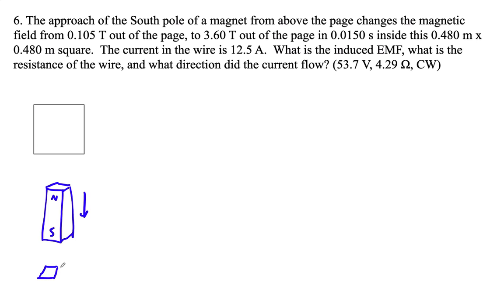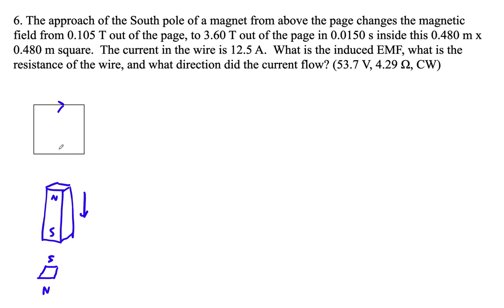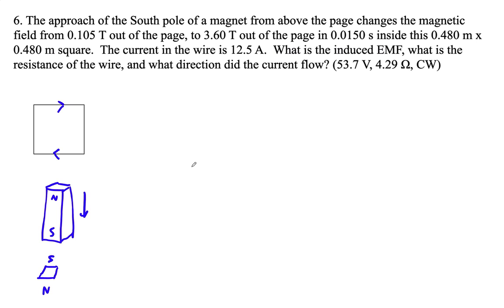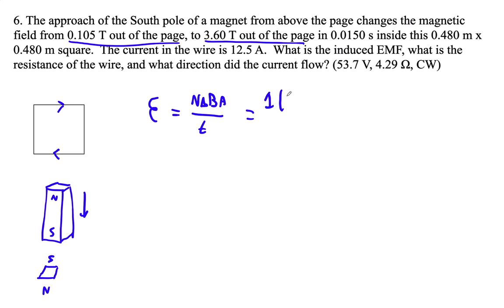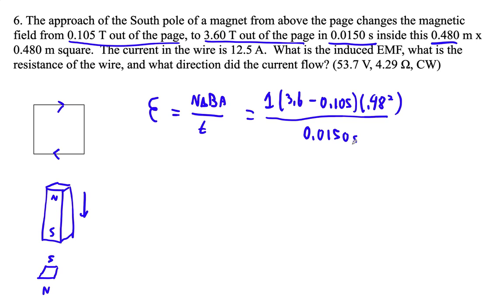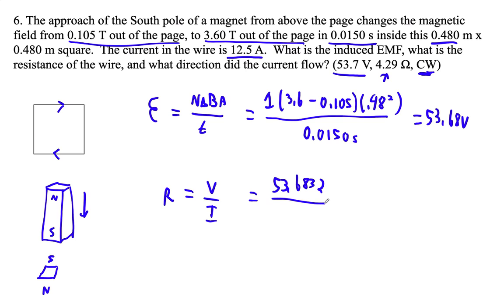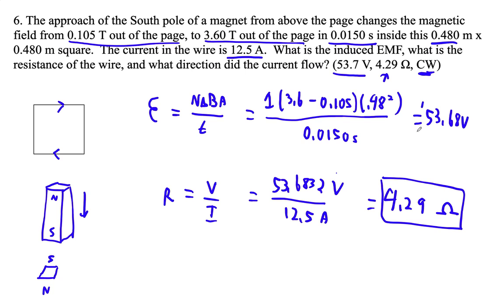HTPIB21 Group Quiz 21ABCEF #6